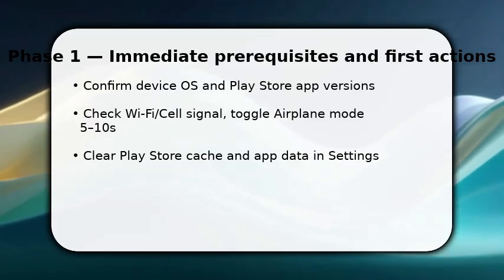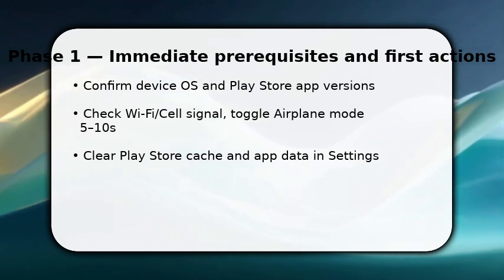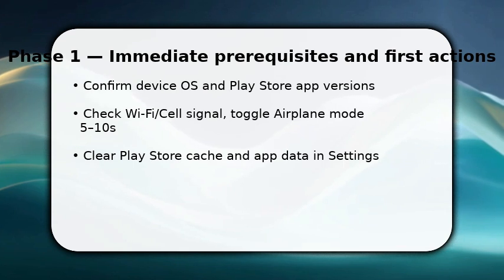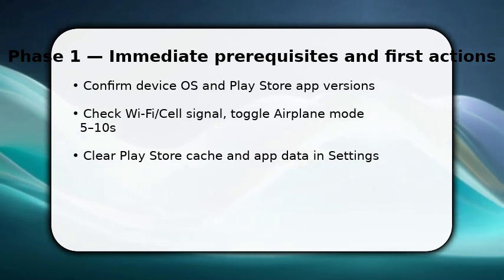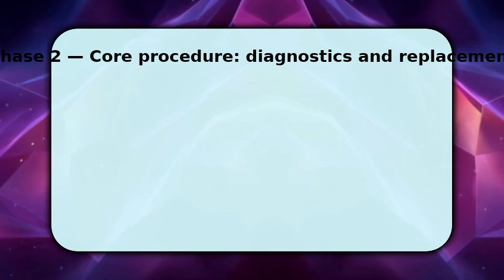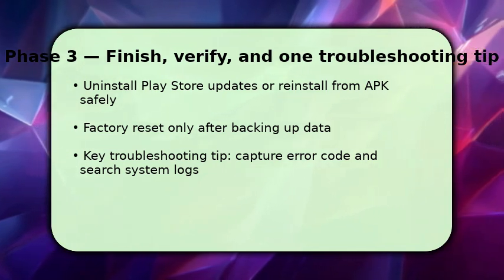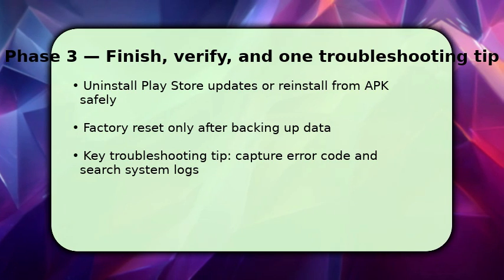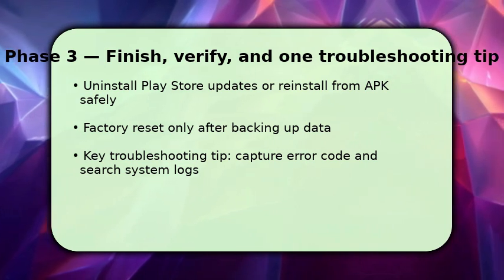How to Fix Problem Play Store (full Guide)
How to Fix Problem Play Store (full Guide) | 🔒 Surfshark VPN Deal — Stay private and secure. $1.99/mo + 3 Months Free ▸

Discover the ultimate guide to troubleshooting and fixing issues within Google Play Store. This comprehensive video tutorial will walk you through common problems like app installation errors, account access difficulties, payment failures, slow performance, and more.